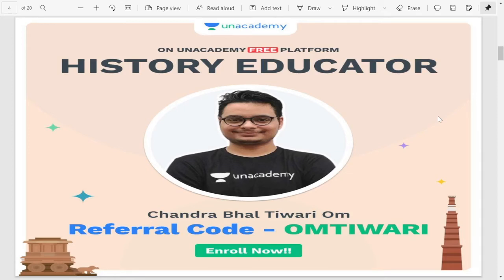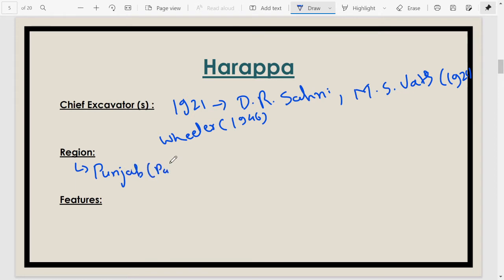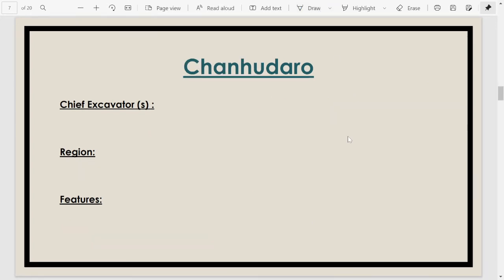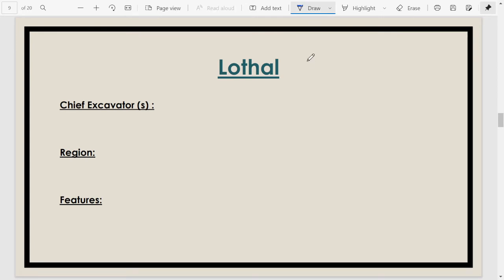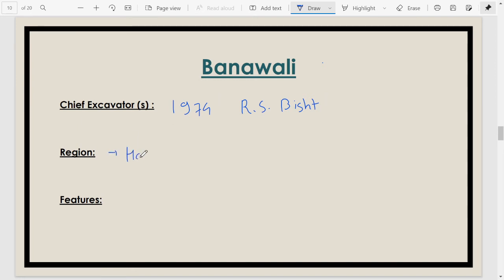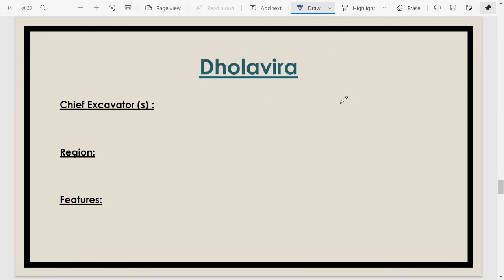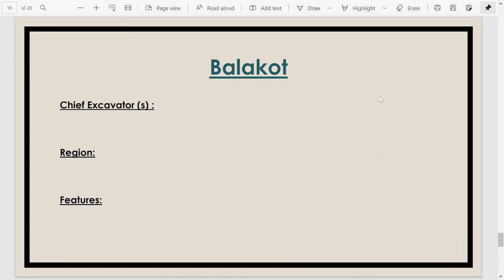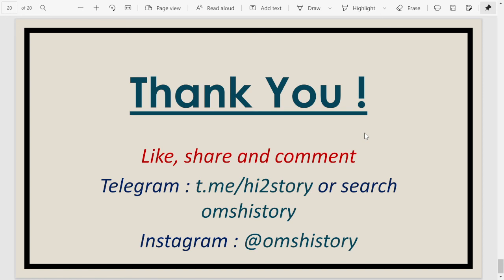Quick Revision : Harappan Sites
This video will deal with major Harappan Sites which will helpful for NTA UGC NET exam.
Join me on Telegram for regular class updates.
Search : OMSHISTORY